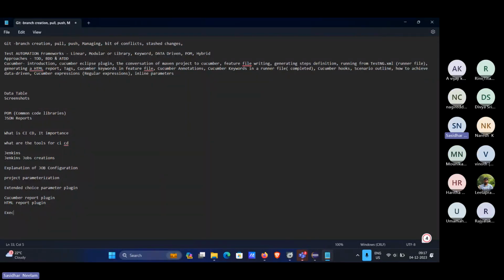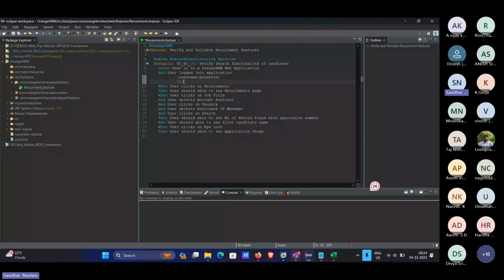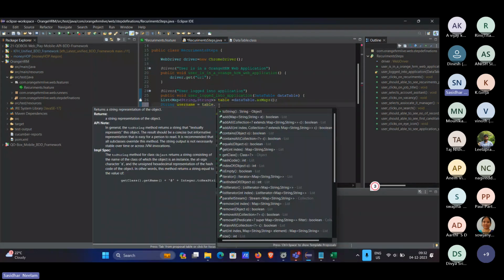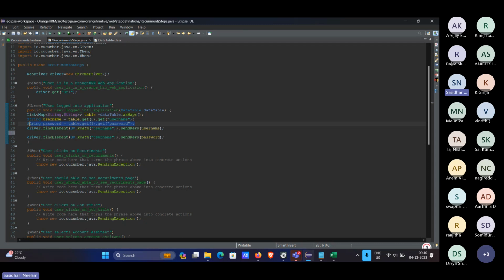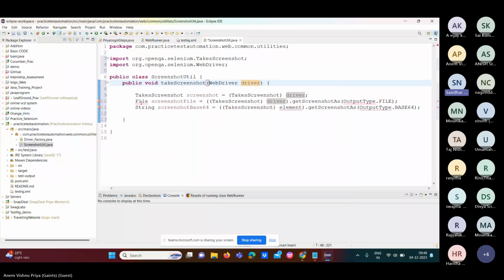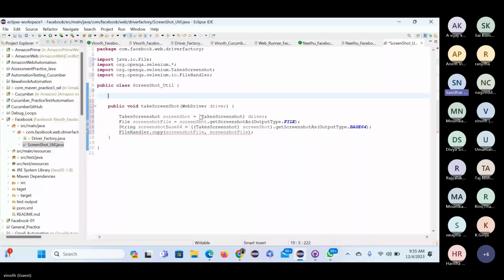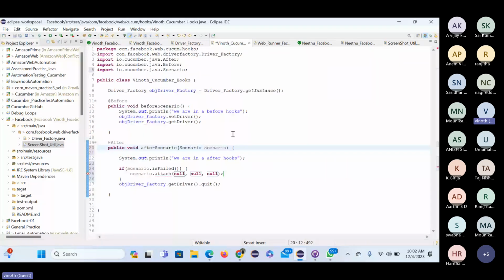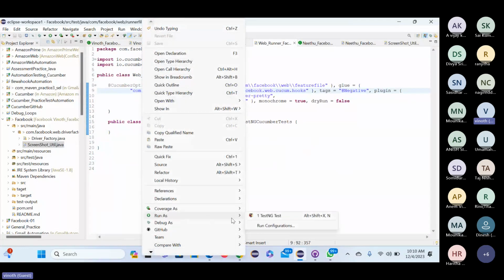Data Table & Take Screen Shots | QO-BOX